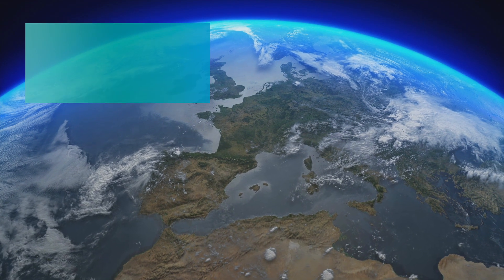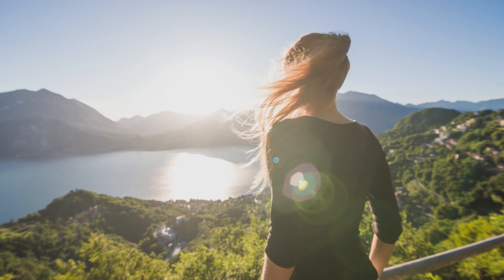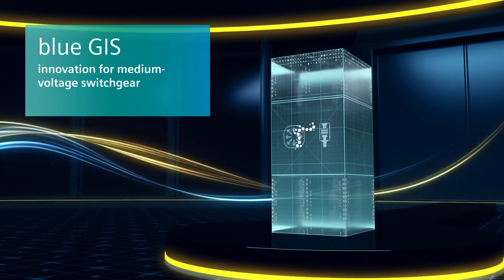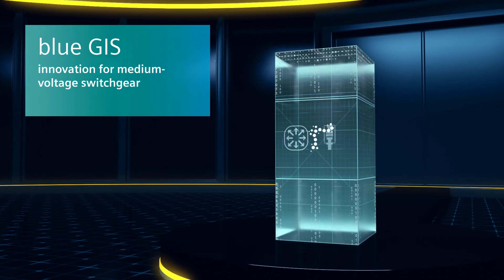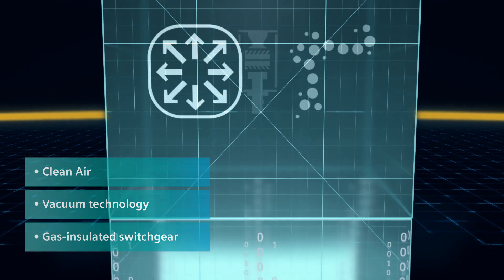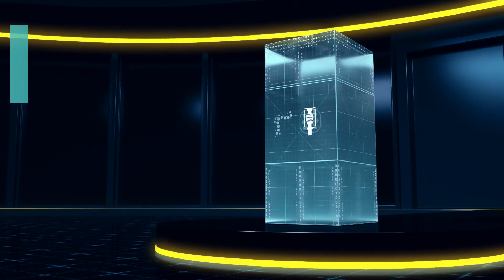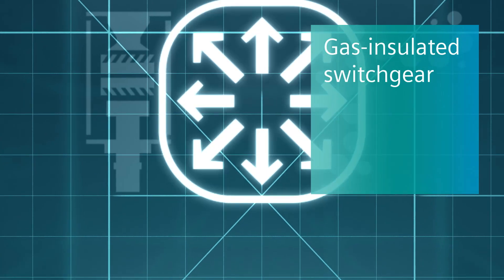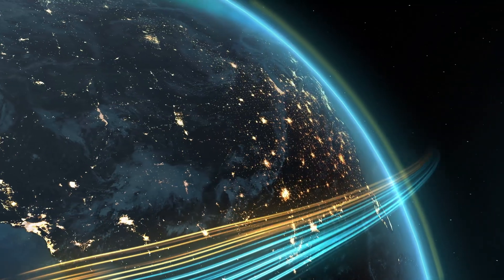Siemens blue GIS, sf6-free gas-insulated medium-voltage switchgear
Learn more about the Siemens blue GIS - a new gas-insulated
medium-voltage switchgear generation without sf6 gas.